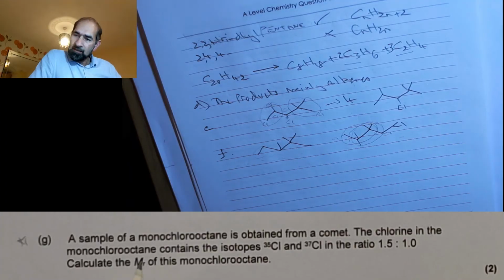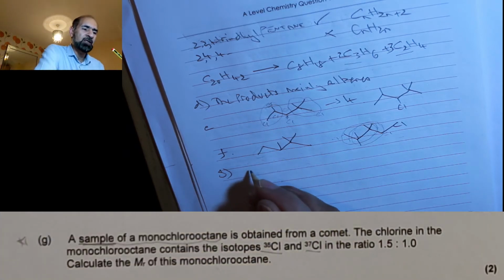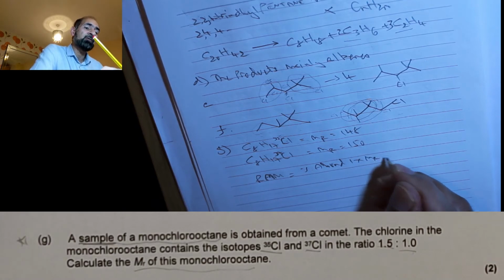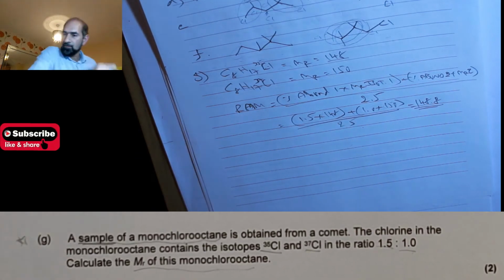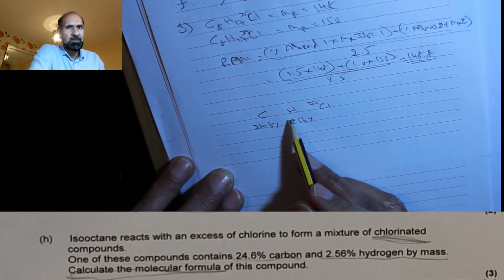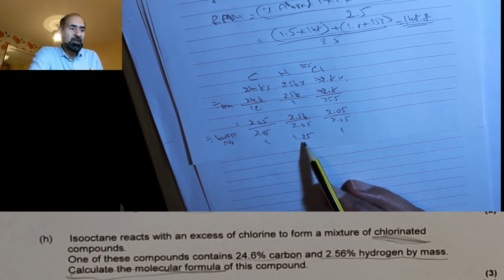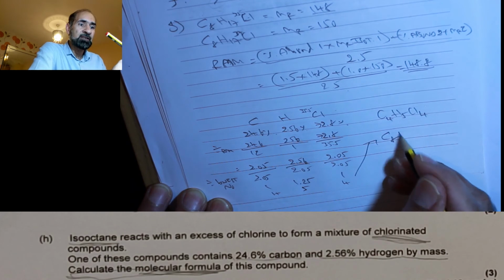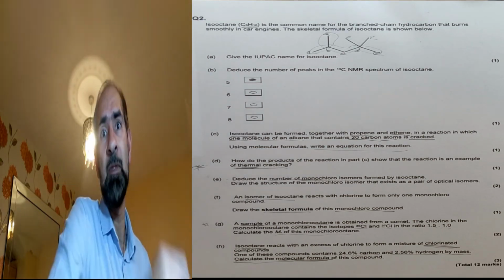AS/A Level Chemistry-Isooctane | Mass & formula calculations of Chloro isomer samples from a comet!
Hi all
This is the fourth and final of short videos on a 12 mark Isooctane exam question. I have divided it into four separates parts to deal with different chemistry aspects of Isooctane within the question.

This part shows how Relative Molecular Mass can be calculated and Molecular formula found from the provided isotopic information.

The first dealt with IUPAC rules with regards to naming Isooctane as well as its carbon-13 NMR.

The second dealt with the difference in Thermal and Catalytic cracking and how to identify the process just from looking at the products.

This third dealt with identifying and drawing optical and chloro isomers given very very specific information about the reaction conditions.